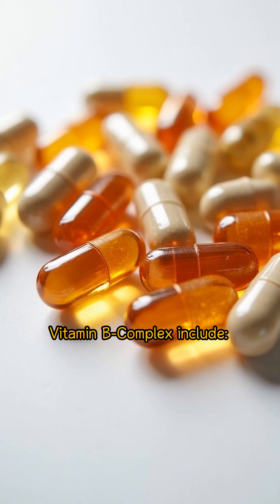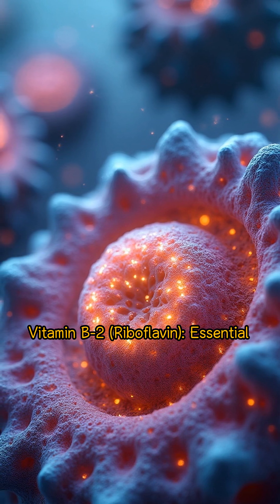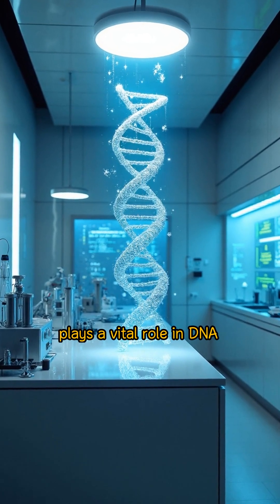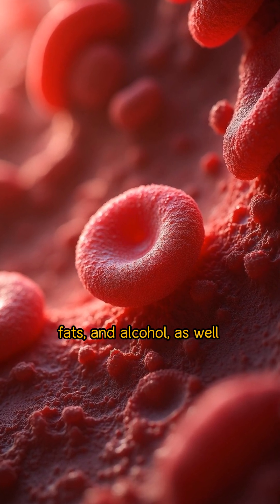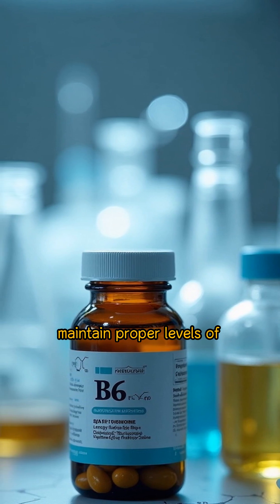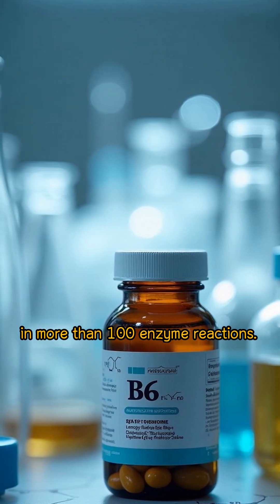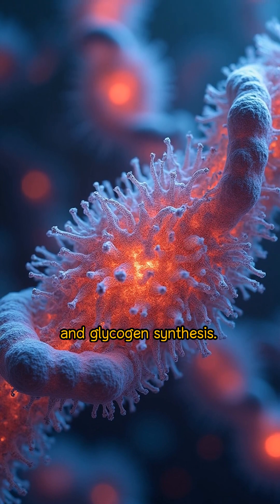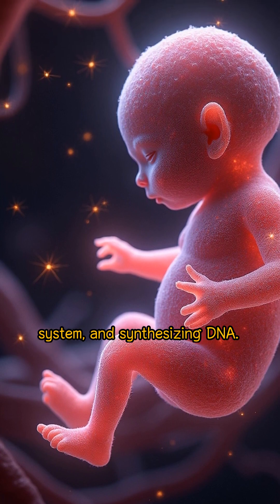55. How Complex is Vitamin B?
Unlock the power of Vitamin B-Complex!
From energy to nerve function, discover how each B vitamin (B1, B2, B3, B5, B6, B7, B9, B12) fuels your body.
Learn about their roles in metabolism, DNA repair, red blood cell formation, and more.
Could you be missing out on these essential nutrients?